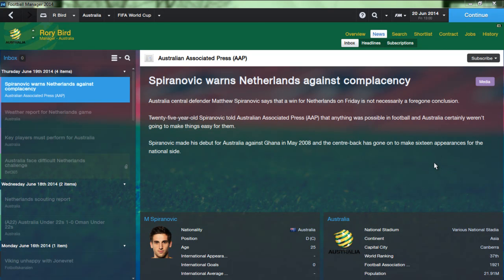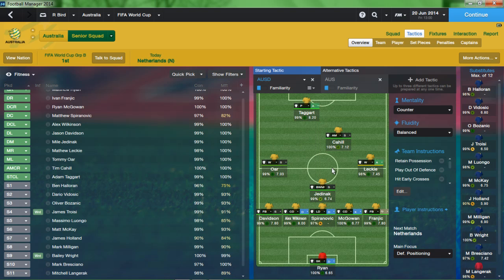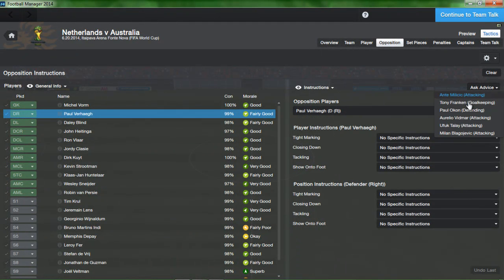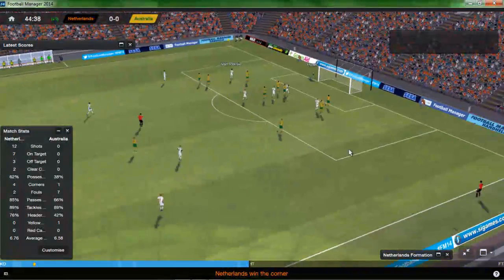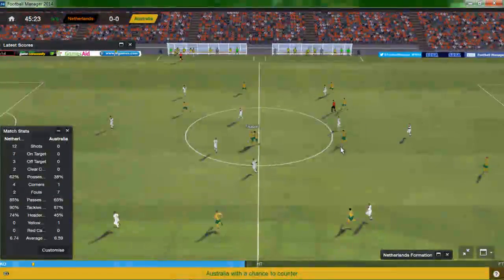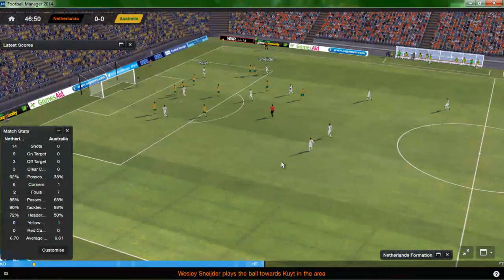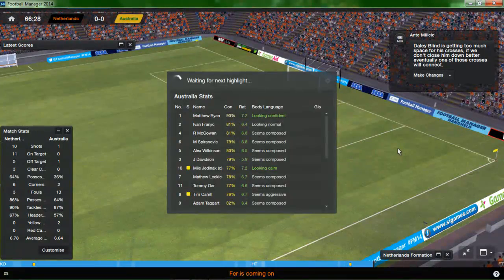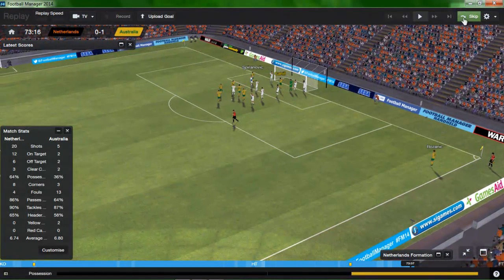Australia - FM 2014 World Cup database - Ep.3 ( Netherlands )